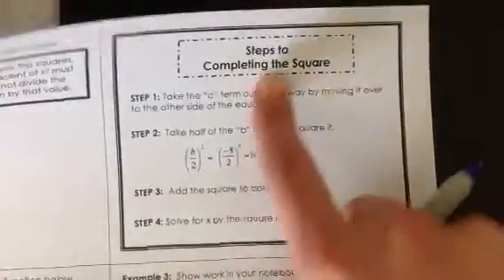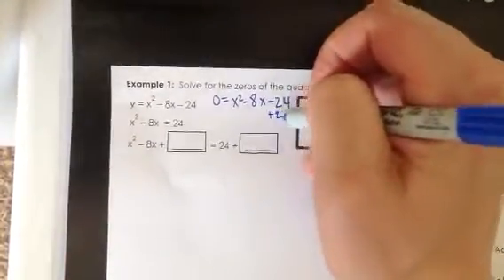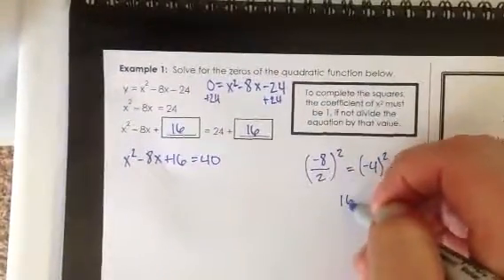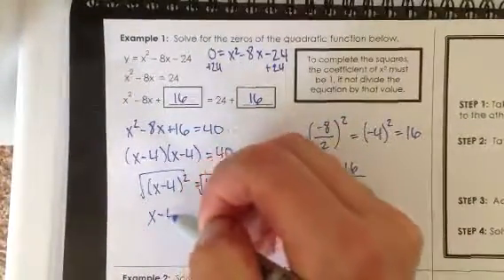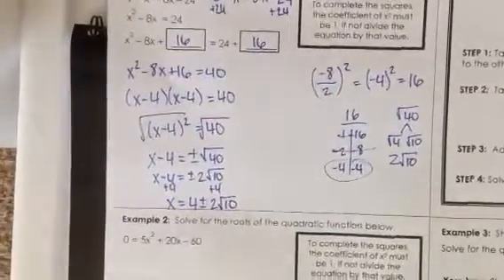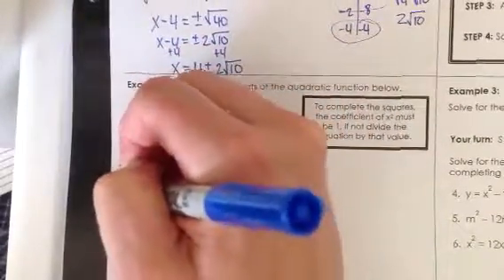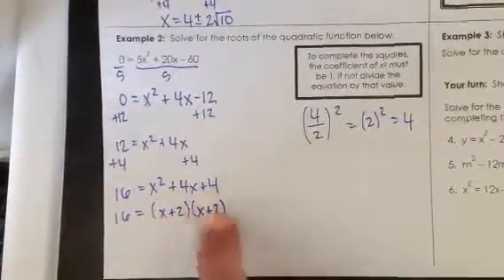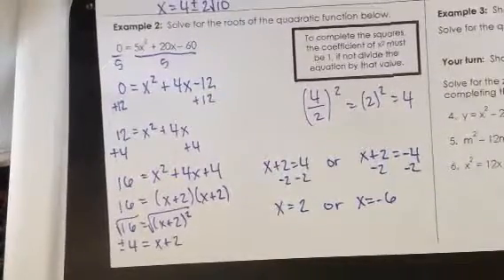Complete the square